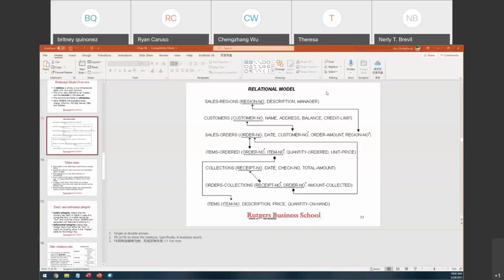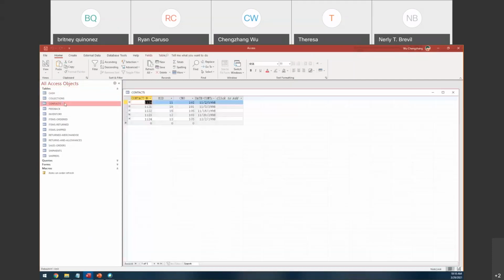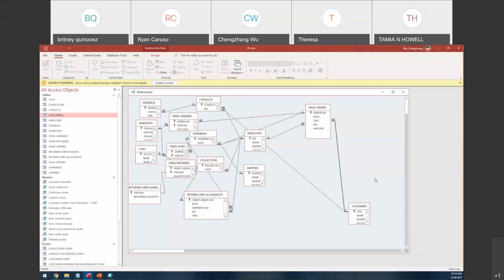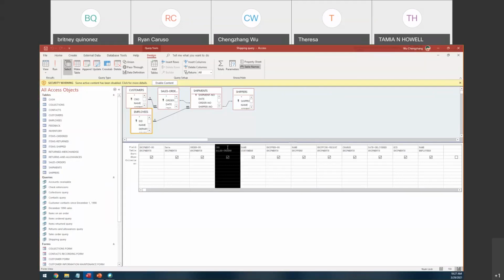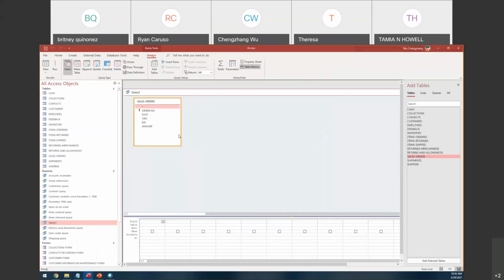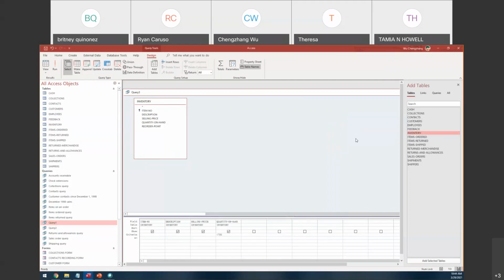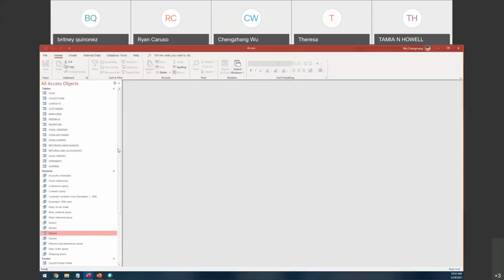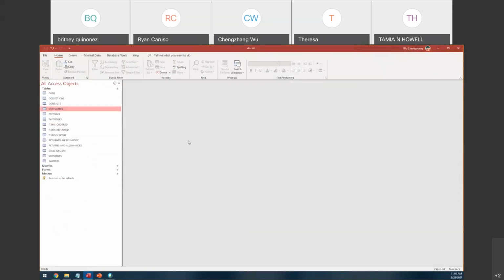Management Information System 20210329